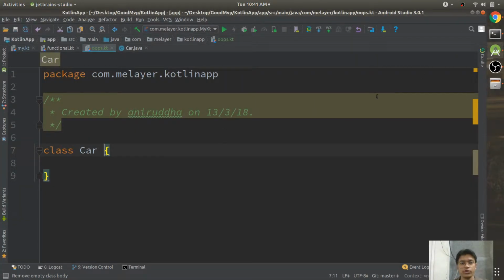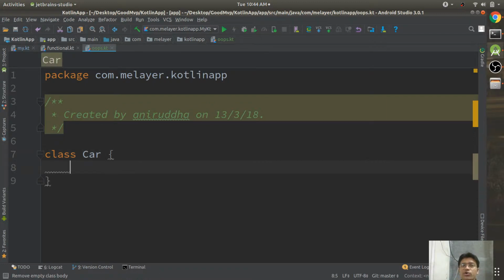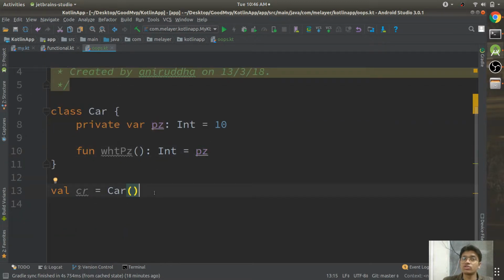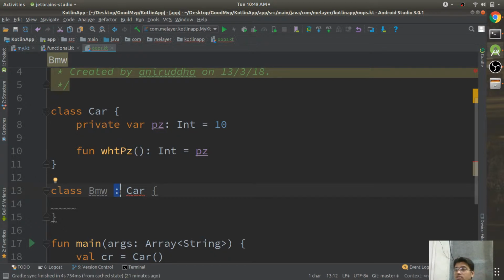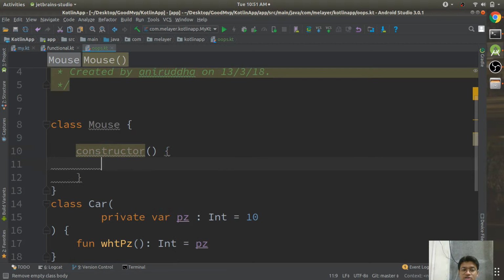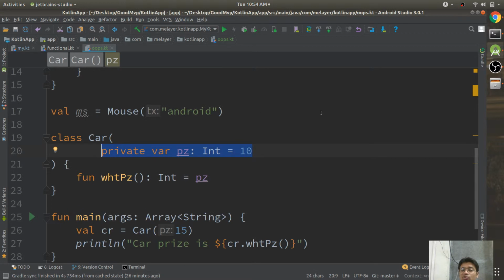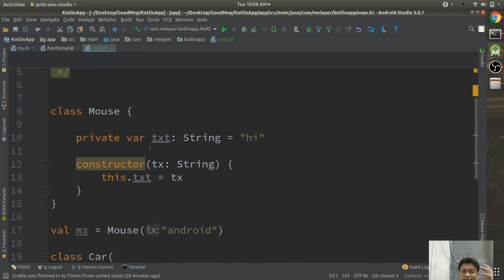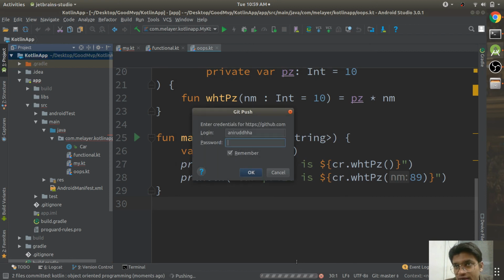Classes and Objects tutorial in Kotlin Android